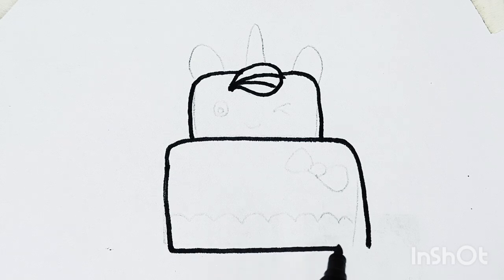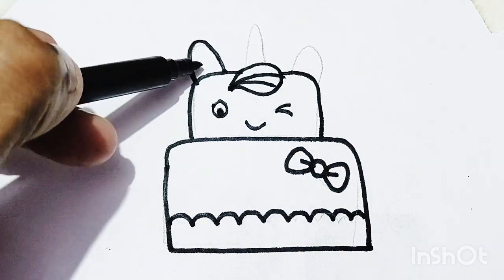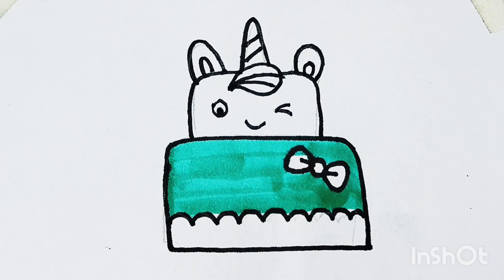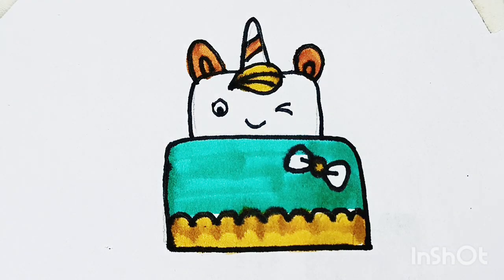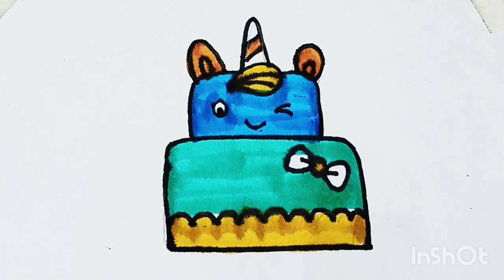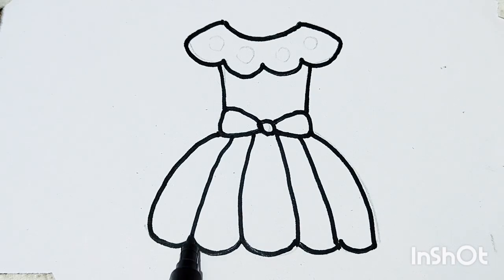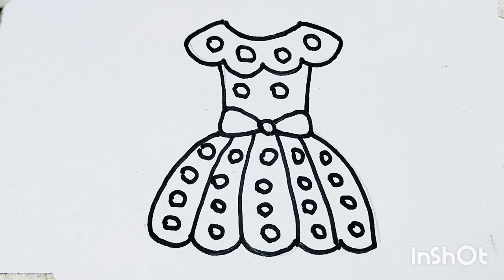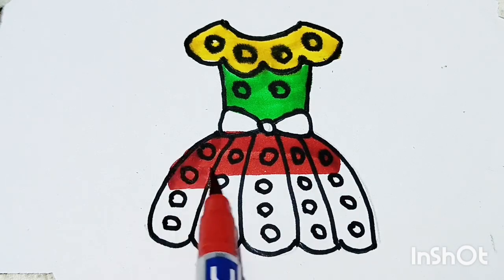Easy unicorn cake 🎂 drawing painting colouring for kids and beginners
Cute Unicorn Cake 🎂 Drawing Easy Step by Step for Kids and Toddlers

Birthday Cake 🎂🎉 Drawing Painting Colouring for Kids & Toddlers_ Kids Art 🎨

BIRTHDAY CAKE DRAWING FOR KIDS | EASY DRAWING PAINTING AND COLORING FOR TODDLERS

Cake Drawing for kids and Toddlers || How to draw a cake 🎂 || easy drawing painting, Colouring

Easy Drawings 🎨 🖌️ for kids & toddlers| Learning easy drawing step by step 👍🏻|

easy drawing for kids toddlers
how to draw easy drawing
easy drawing for kids
learning colours
colouring book
colouring pictures
colouring pages for kids
drawing video
how to draw easy step by step drawing
step by step drawing
drawing tutorial
easy drawing
Drawing colour video
drawing
drawing pictures
beautiful drawings
drawing channel
viral drawing
YouTube video
drawing video